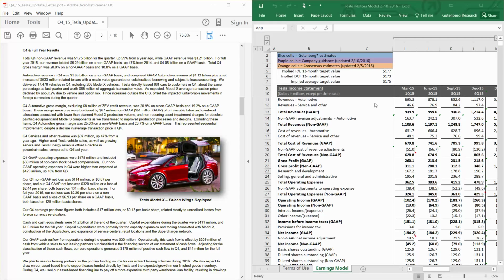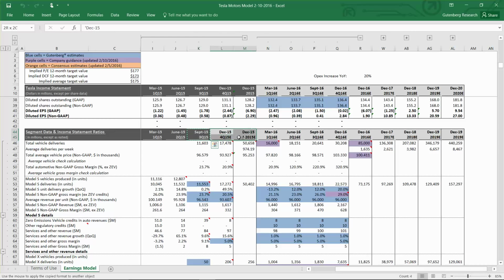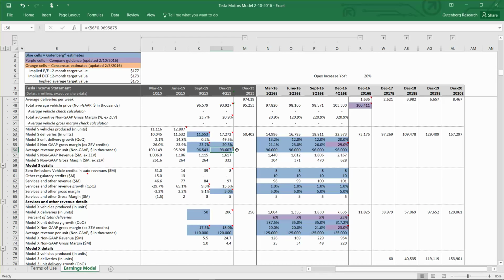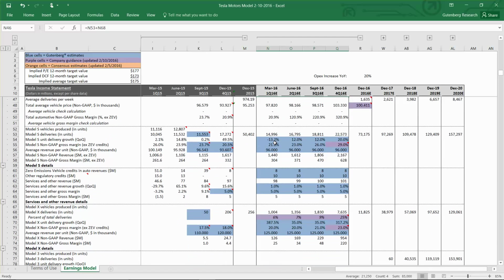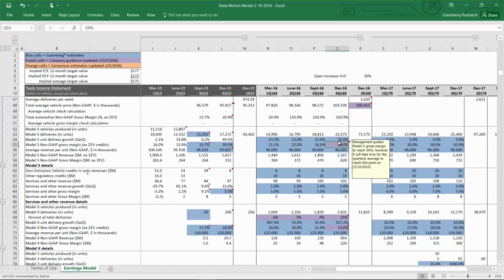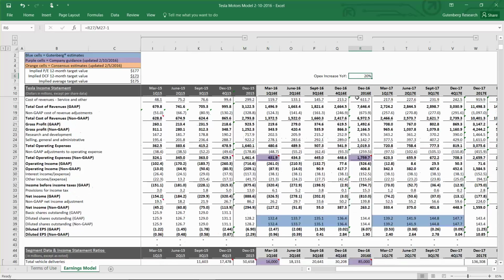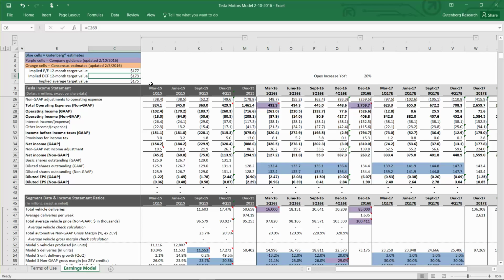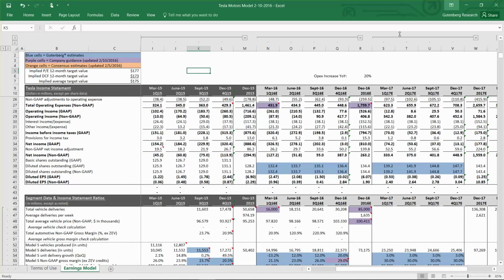Tesla Gives Strong Production and Margin Guidance (4Q15 Review)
In this video we breakdown Tesla’s (NASDAQ:TSLA) results and use our Model with management’s guidance to determine if the share price move makes sense.